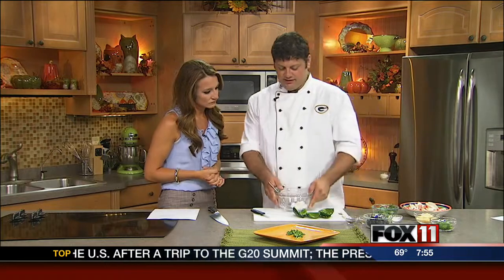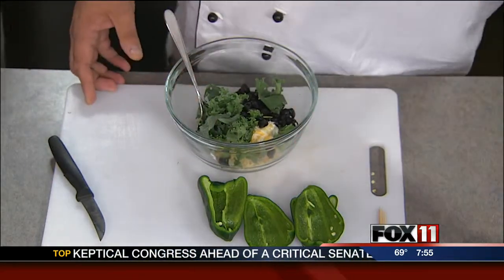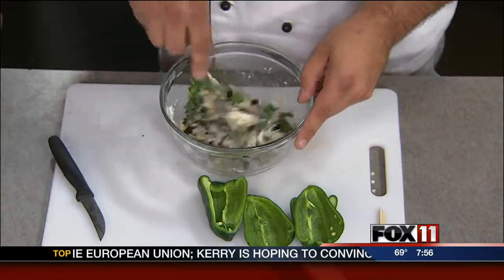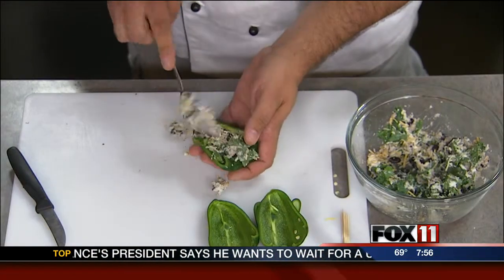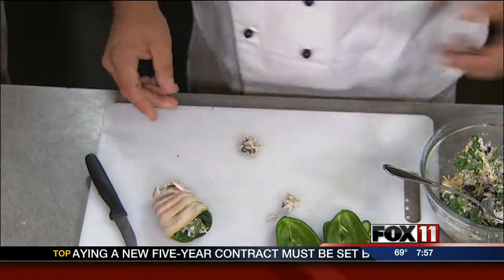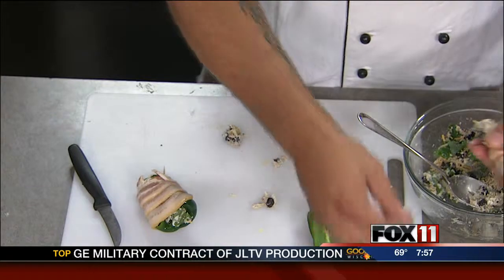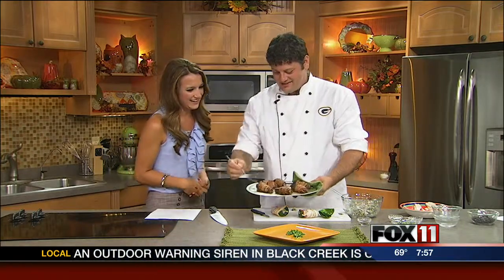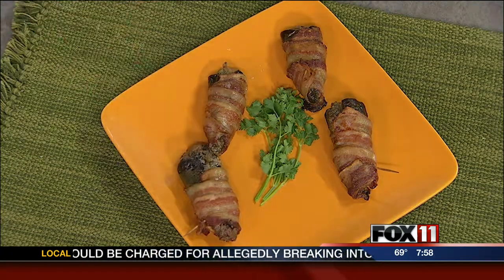Cooking with Chef Todd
Todd Bowman of the Lakeshore Culinary Institute in Sheboygan joins us to cook up some delicious game day treats.